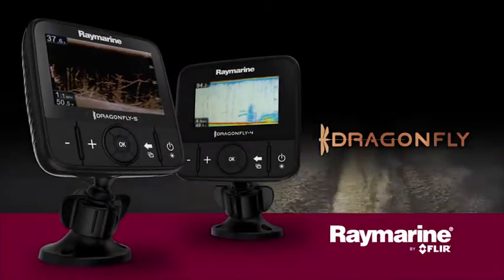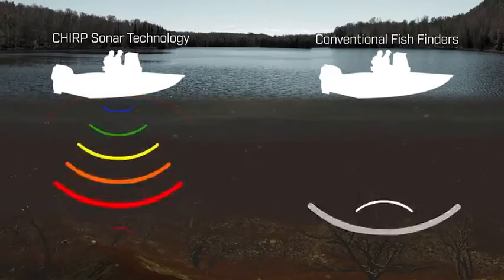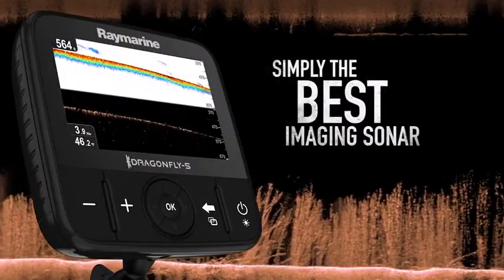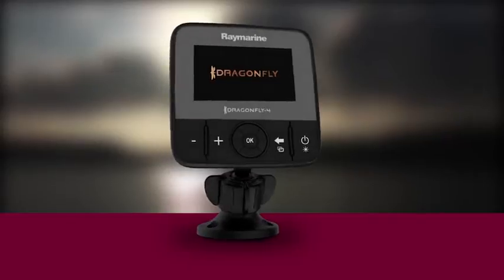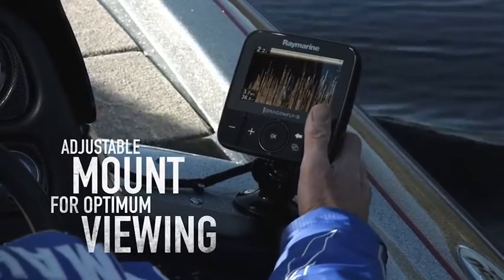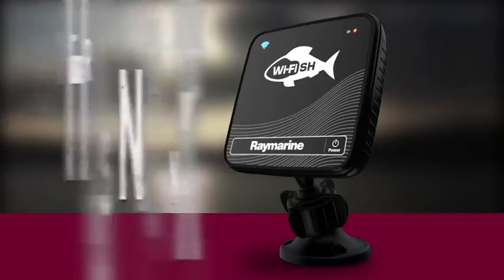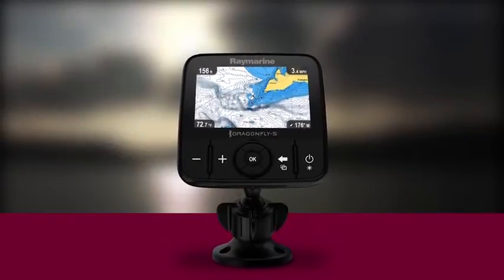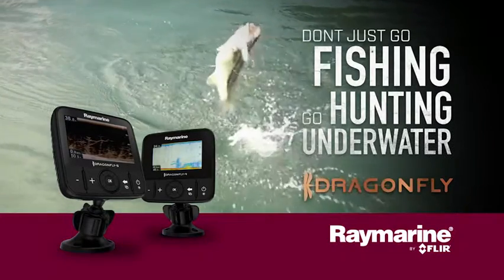BARON - Raymarine Dragonfly 4 y Dragonfly 5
Los nuevos Dragonfly 4 y 5 son la última generación de la innovadora gama de sondas/GPS Dragonfly de Raymarine equipados con la tecnología de sonda CHIRP de amplio espectro.

- Sonda CHIRP superior - Identifique fácilmente las estructuras submarinas y los peces.
- Apto para cualquier condición meteorológica - Superbrillante con la garantía de que nunca se empaña.
- Conéctese y comparta - Los modelos Pro emiten las imágenes de la sonda en su smartphone.